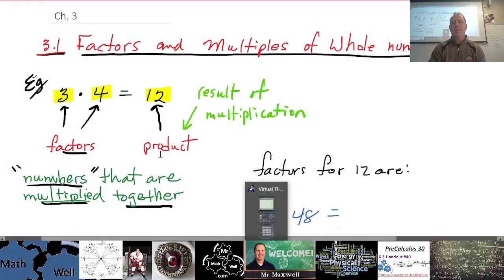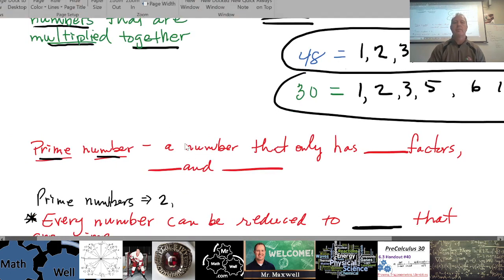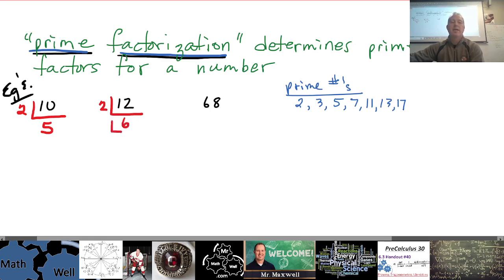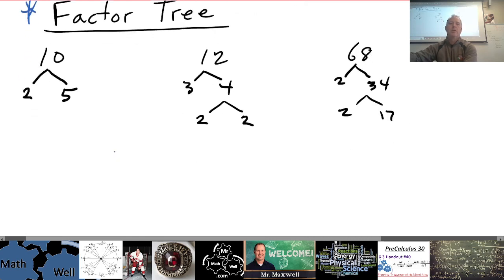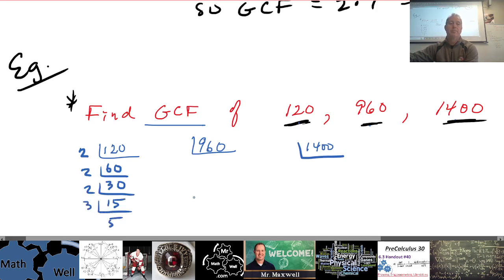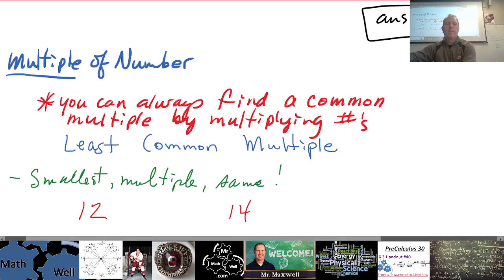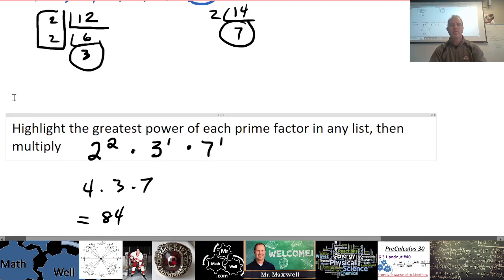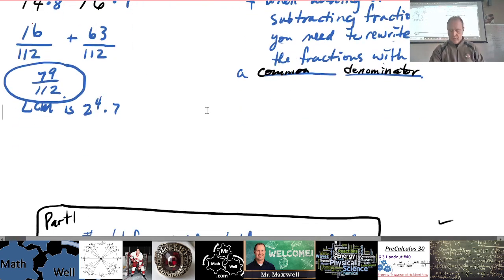FM 10 3.1 Lesson 2023